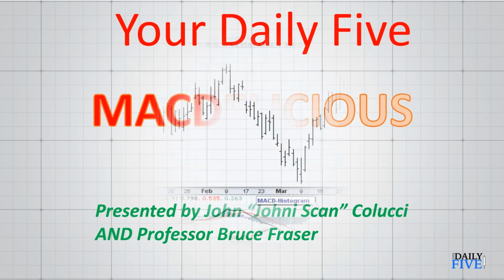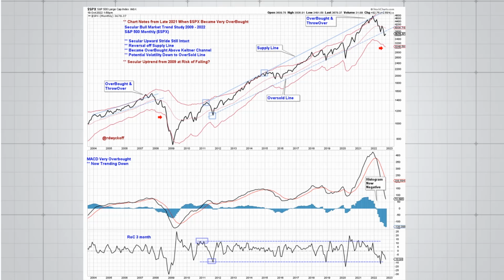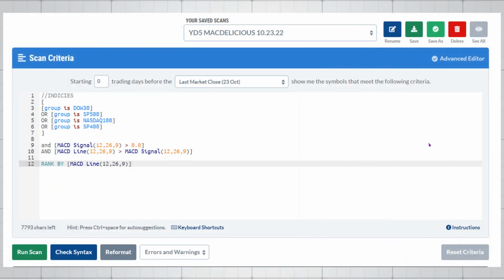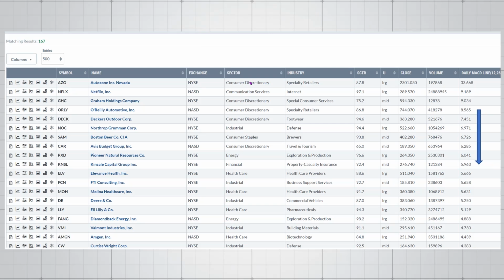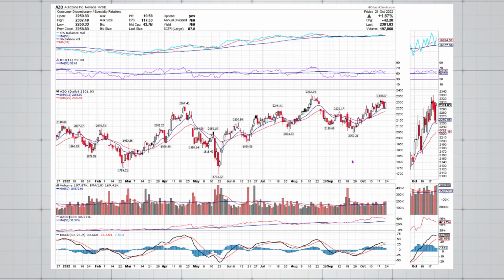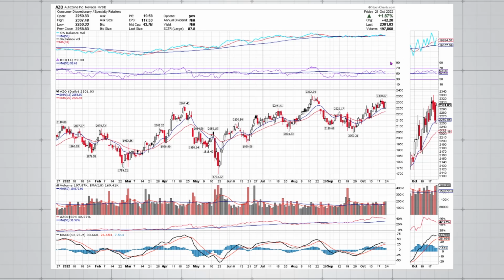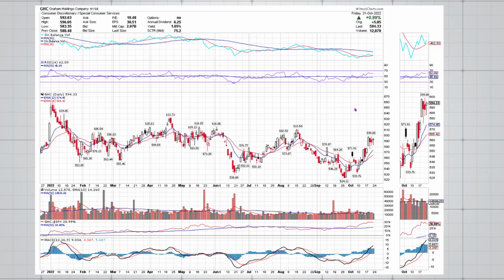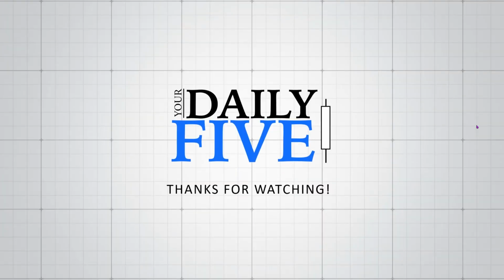Scanning The MACDelicious | John Colucci | Your Daily Five (10.24.22)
Today, John along with Bruce Fraser show how you might setup a scan using the MACD indicator.  They then, review the results and isolate 5 different charts from those results.

00:00 - Intro
01:00 - MACD Indicator Explained
04:24 - MACD Scan Criteria
05:20 - Scan Results
06:37 - Autozone (AZO)
09:26 - Netflix (NFLX)
11:04 - Graham Holdings (GHC)
12:17 - SLM Holdings (SLM)
13:36 - Huntington Bancshares (HBAN)